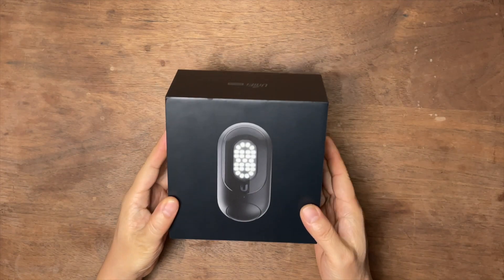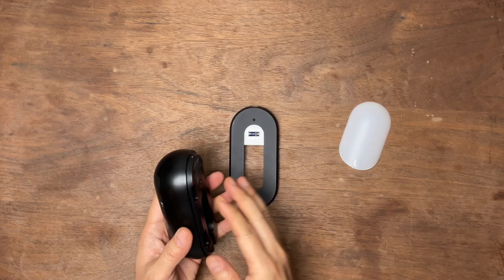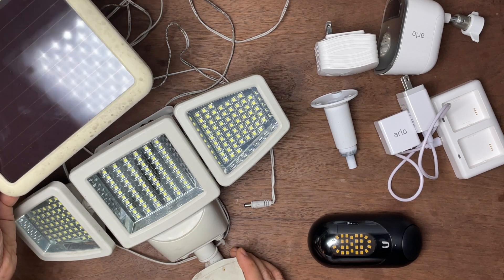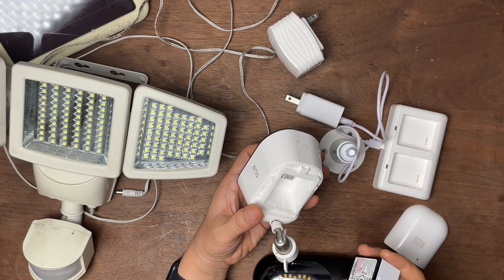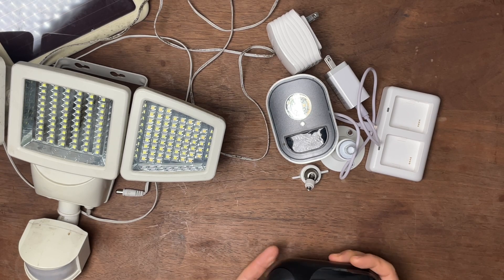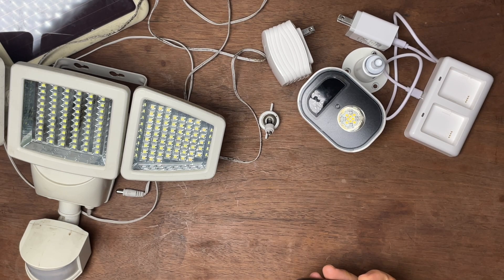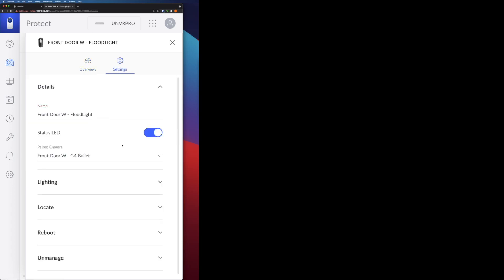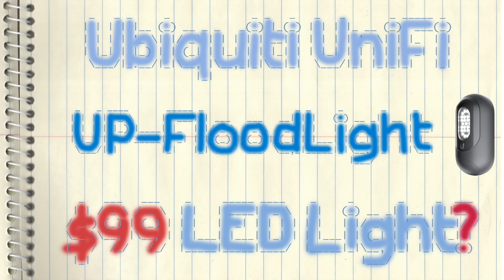Ubiquiti UniFi Protect $99 LED Light: UP-FloodLight Review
In this video I compared three LED lights I have used:
- Non-smart solar powered LED light;
- Arlo security lights;
- Ubiquiti UniFi Project UP-FloodLight.